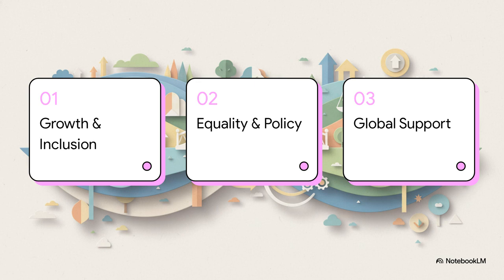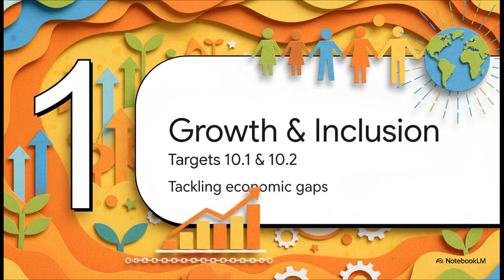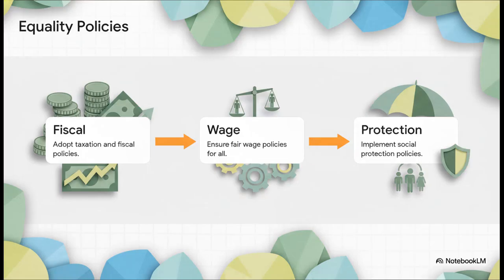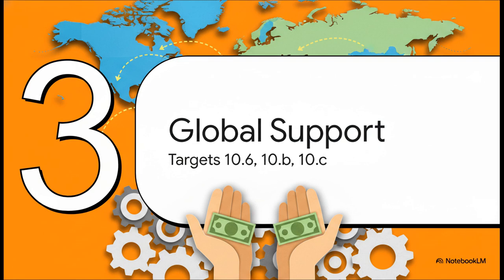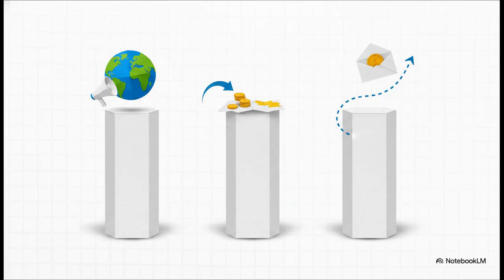【Learn SDGs in Simple English】SDG 10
Learn the 17 Sustainable Development Goals (SDGs) in clear and simple English.

This channel is designed for English learners around the world.
Each video explains one SDG in about 5–10 minutes using easy English and simple examples.
(by notebookLM)

[You will also learn key vocabulary with English definitions.]
● Income growth： The rate at which the financial status of a specific group, such as the bottom 40 percent of the population, increases over time compared to the national average.
● Inclusion： The process of improving the terms on which individuals and groups take part in society, ensuring social, economic, and political opportunities for everyone regardless of their background.
● Empower： To enhance the capabilities and participation of all people in society, irrespective of their age, sex, disability, race, or status.
● Equal opportunity： A situation in which all people are treated similarly, unhampered by artificial barriers or prejudices, especially through the removal of discriminatory laws and practices.
● Discriminatory： Treating a person or particular group worse than others based on characteristics such as their race, religion, disability, or origin.
● Fiscal policy： A government's policy regarding taxation and spending, used as a tool to progressively achieve greater equality among the population.
● Migration： The movement of people from one place to another, which should be managed through planned and well-managed policies to ensure it is orderly, safe, and responsible.
● Official Development Assistance (ODA)： International cooperation activities and financial aid provided by governments or government agencies to support the economic development and welfare of developing countries.
● Remittance： A sum of money sent back by a migrant worker to their family or home country; the goal is to reduce the transaction costs of these transfers.
● Representation： Having a "voice" or a seat in decision-making processes, particularly referring to the increased participation of developing countries in global international economic and financial institutions.

Perfect for:
• English learners (high school level)
• Teachers and students
• People interested in global issues

Learn English. Learn about the world. Build a better future.
by KUMA from Hiroshima JPN

*Teachers and students around the world are welcome to download and use these videos freely for English classes and learning activities.

SDGsをやさしい英語で学べる教育動画で、初心者から授業利用まで幅広く役立つ内容を提供します。

Este video explica los ODS en inglés sencillo, ideal para estudiantes, docentes y quienes aprenden inglés.

本视频以简单易懂的英语讲解可持续发展目标，适合学生和英语学习者使用。